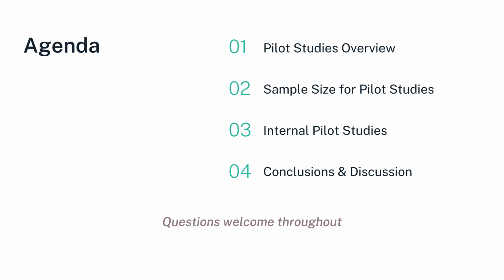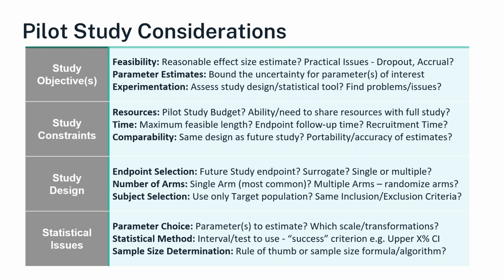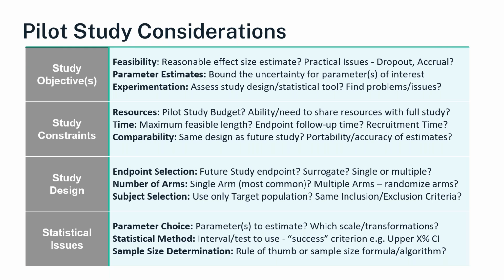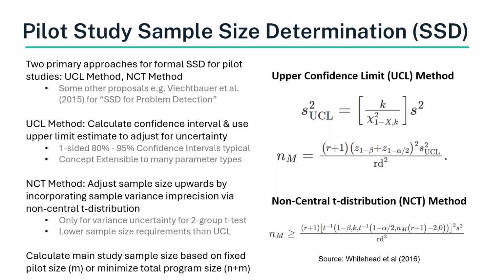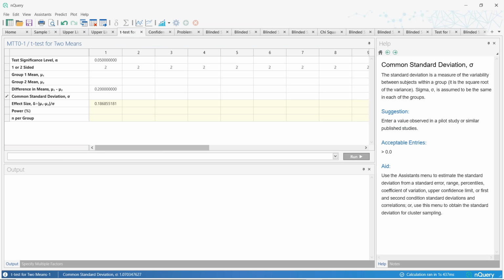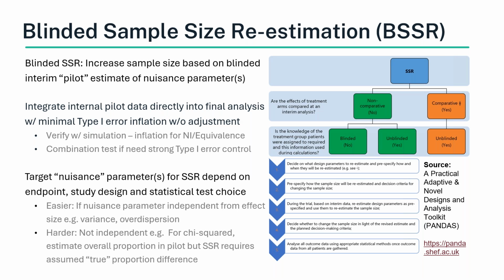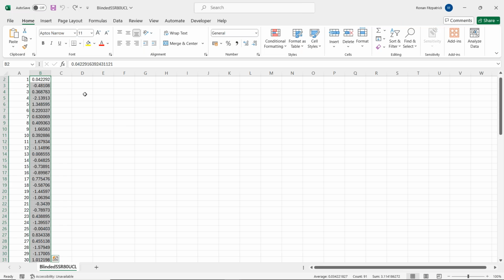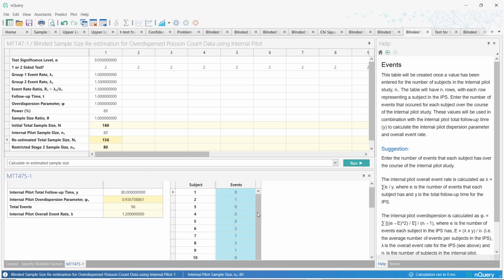Sample Size for Pilot Studies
Pilot Studies are a common strategy to assess the feasibility of a study by previewing the expected outcome in a larger study. However, pilot studies are often too small and may often lead to suboptimal decision making at the trial design stage.

For example, insufficiently sized pilot studies may significantly mis-specify the pre-trial estimates for the effect size or nuisance parameters used in a study’s sample size determination.

In this webinar we explore the impact of sample size on pilot study performance, look at the validity of common rules of thumb for pilot size and more formal approaches for sizing pilot studies appropriately.

In this free webinar, we will cover:
- An Introduction to Pilot Studies
- Common Rules of Thumb for Pilot Study Size
- Sample Size Determination for Pilot Studies
- Internal Pilot for Blinded Sample Size Re-estimation

More about the webinar
Pilot study sample sizes are often based on simple rules of thumb such as the “rule of 30”. However, these heuristics have been evaluated to be inadequate to achieve the goal(s) of interest for a pilot study. Newer methods allow for the pilot study sample size to be calculated which integrate the objectives and design of the pilot study.

In addition, blinded adaptive design provides an approach where a pilot study can be directly integrated into the full study. This improves power and ensures the pilot data can be easily utilised in the final analysis. For example, the internal pilot design for sample size re-estimation can adjust for over-optimism in the estimates for nuisance parameters such as the variance or overdispersion at the planning stage.

Watch this webinar to learn more about the impact of sample size on pilot study performance, look at the validity of common rules of thumb for pilot size and more formal approaches for sizing and integrating pilot studies.

Speaker: Ronan Fitzpatrick, Lead Statistician, nQuery